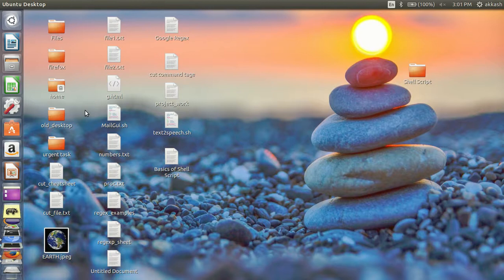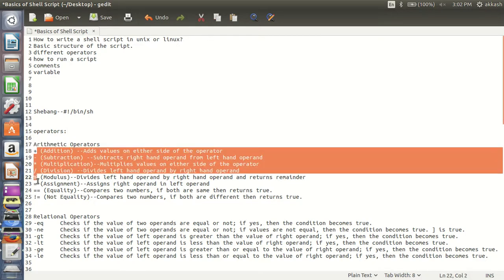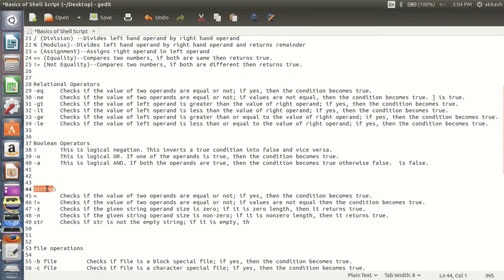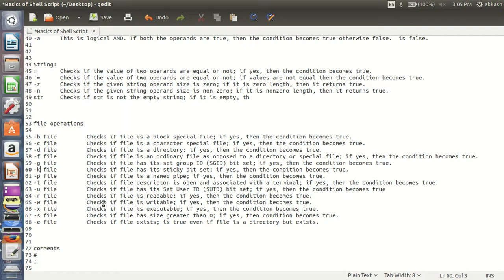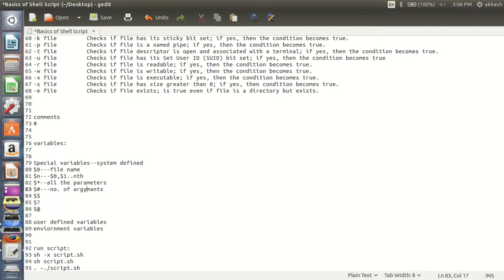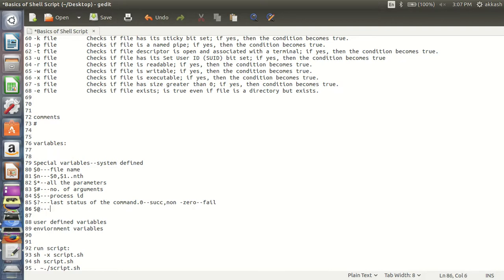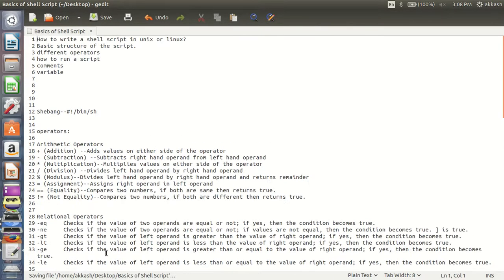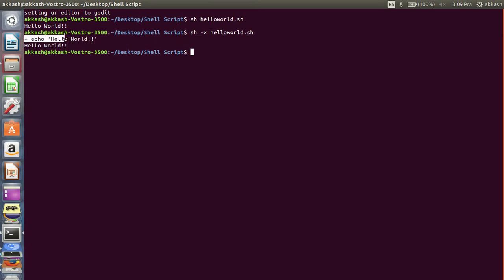Basics of Shell Script in Unix or Linux..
In this tutorial I have explained following things:

How to write a shell script in unix or linux?
Basic structure of the script.
how to run a script

different operators
comments
variable

Shebang--#!/bin/sh

operators:

Arithmetic Operators
+ (Addition) --Adds values on either side of the operator
- (Subtraction) --Subtracts right hand operand from left hand operand
* (Multiplication)--Multiplies values on either side of the operator
/ (Division) --Divides left hand operand by right hand operand
% (Modulus)--Divides left hand operand by right hand operand and returns remainder
= (Assignment)--Assigns right operand in left operand
== (Equality)--Compares two numbers, if both are same then returns true.
!= (Not Equality)--Compares two numbers, if both are different then returns true.

Relational Operators
-eq  Checks if the value of two operands are equal or not; if yes, then the condition becomes true.
-ne  Checks if the value of two operands are equal or not; if values are not equal, then the condition becomes true. ] is true.
-gt  Checks if the value of left operand is greater than the value of right operand; if yes, then the condition becomes true.
-lt  Checks if the value of left operand is less than the value of right operand; if yes, then the condition becomes true.
-ge  Checks if the value of left operand is greater than or equal to the value of right operand; if yes, then the condition becomes true.
-le  Checks if the value of left operand is less than or equal to the value of right operand; if yes, then the condition becomes true.

Boolean Operators
!  This is logical negation. This inverts a true condition into false and vice versa.
-o  This is logical OR. If one of the operands is true, then the condition becomes true.
-a  This is logical AND. If both the operands are true, then the condition becomes true otherwise false.  is false.

String:
=  Checks if the value of two operands are equal or not; if yes, then the condition becomes true.
!=  Checks if the value of two operands are equal or not; if values are not equal then the condition becomes true.
-z  Checks if the given string operand size is zero; if it is zero length, then it returns true.
-n  Checks if the given string operand size is non-zero; if it is nonzero length, then it returns true.
str  Checks if str is not the empty string; if it is empty, th

file operations

-b file  Checks if file is a block special file; if yes, then the condition becomes true.
-c file  Checks if file is a character special file; if yes, then the condition becomes true.
-d file  Checks if file is a directory; if yes, then the condition becomes true.
-f file  Checks if file is an ordinary file as opposed to a directory or special file; if yes, then the condition becomes true.
-g file  Checks if file has its set group ID (SGID) bit set; if yes, then the condition becomes true.
-k file  Checks if file has its sticky bit set; if yes, then the condition becomes true.
-p file  Checks if file is a named pipe; if yes, then the condition becomes true.
-t file  Checks if file descriptor is open and associated with a terminal; if yes, then the condition becomes true.
-u file  Checks if file has its Set User ID (SUID) bit set; if yes, then the condition becomes true
-r file  Checks if file is readable; if yes, then the condition becomes true.
-w file  Checks if file is writable; if yes, then the condition becomes true.
-x file  Checks if file is executable; if yes, then the condition becomes true.
-s file  Checks if file has size greater than 0; if yes, then condition becomes true.
-e file  Checks if file exists; is true even if file is a directory but exists.

variables:

Special variables--system defined
$0---file name
$n---$0,$1..nth
$*--all the parameters
$#---no. of arguments
$$---process id
$?---last status of the command.0--succ,non -zero--fail
$@---all the parameters seperate double quotes

user defined variables
var,a,b,c
$var
$a
$b

enviornment variables

run script:
sh -x script.sh--debugging
sh script.sh---simple one
. ~./script.sh